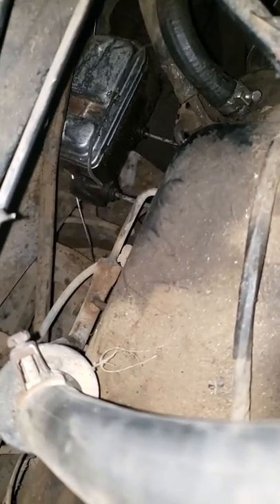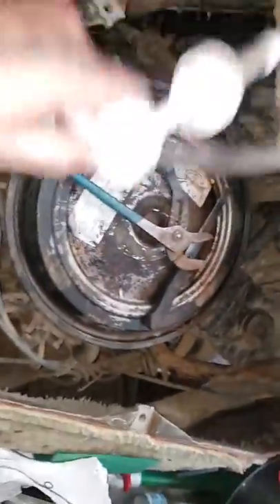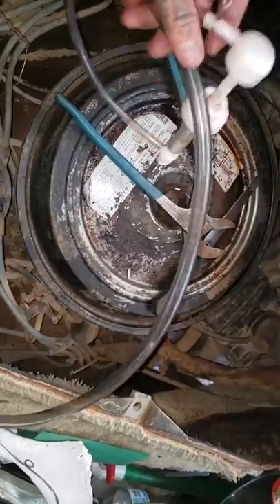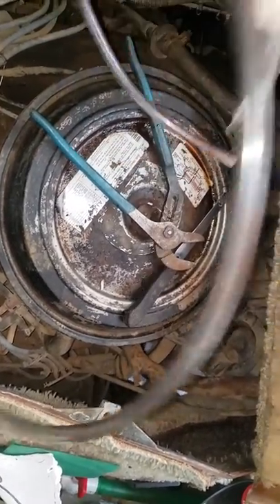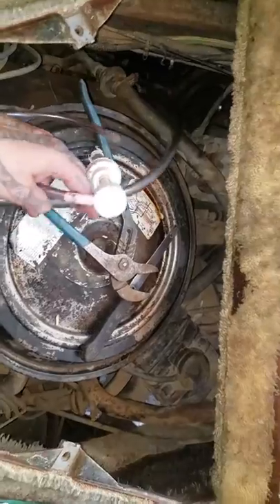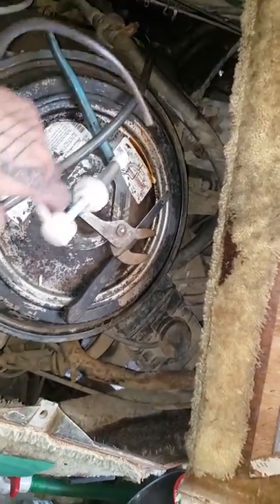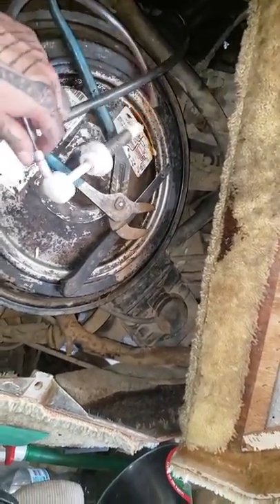1987 RV BOUNDER BRAKE FLUID CHANGE FROM THE INSIDE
NO NEED TO GO UNDER YOUR RV AND TAKE OFF TIRE TO GET TO THE BRAKE FLIUD RESERVOIR,  YOUR DO A BRAKE FLUID CHANGE FROM.INSIDE THE RV, WITH A PUMP AND REFILL THAT EASY.